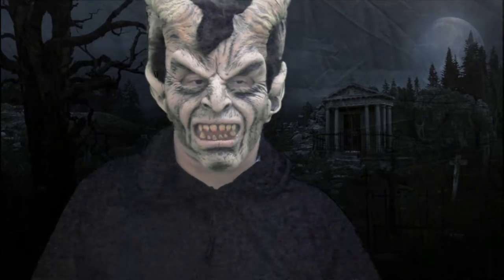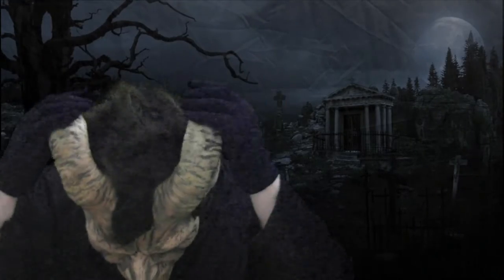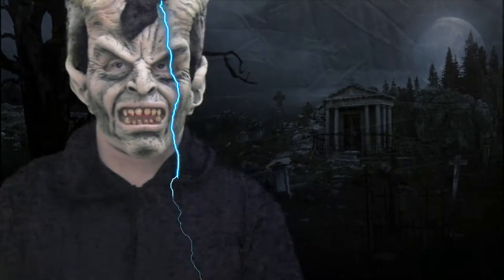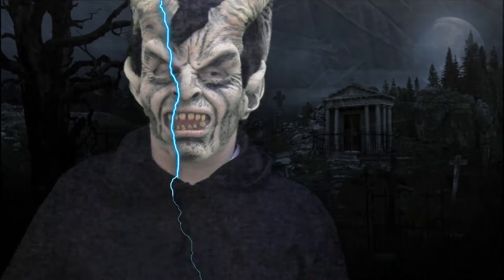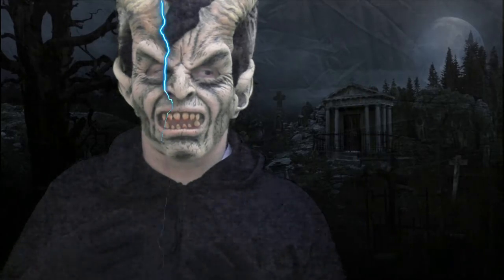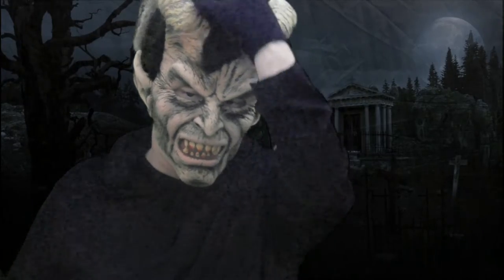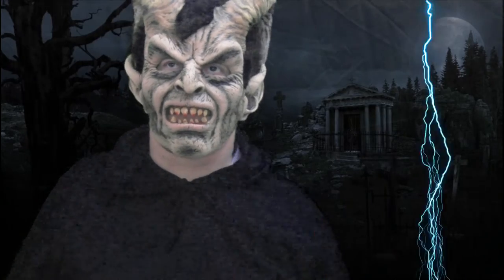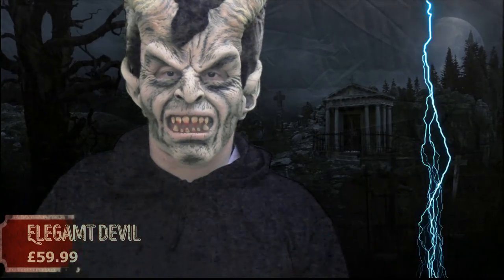Elegant Devil Soft Latex Mask With Horns Zagone Studios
Elegant Devil  Zagone Latex Mask Moving Jaw.
Full Head Mask.
In 1974, Phil and Bob Zagone decided to make the best Halloween masks possible. They hired a young artist, . They put Phil's 3 sons – Phil Jr., Tony and Rich – to work. The company they built became the industry leader in premium Halloween masks.
The masks are used for film, TV, and haunted houses.
They are beautifully made in the USA and stock by Masks-Direct in the UK.
Mask Type: Horror
Mask Name : Full Head Mask
Mask Fit : Full Head Mask
Price : £59.99
eBay Or Amazon UK.